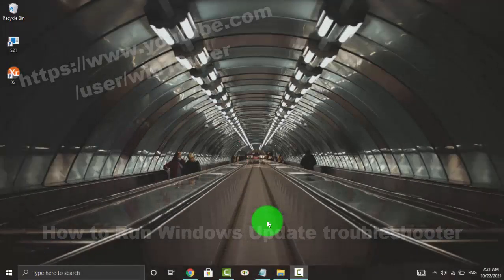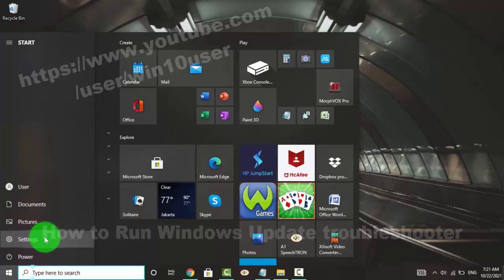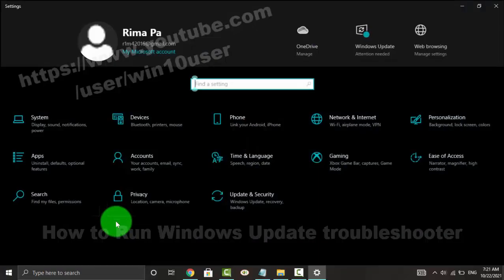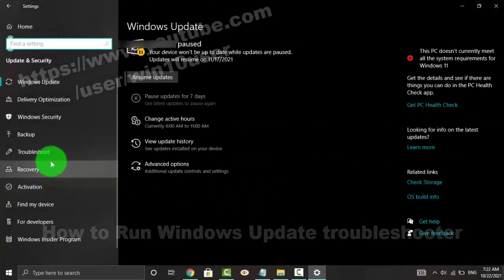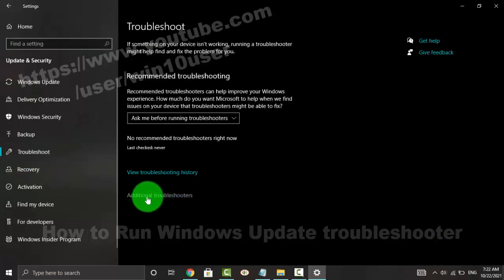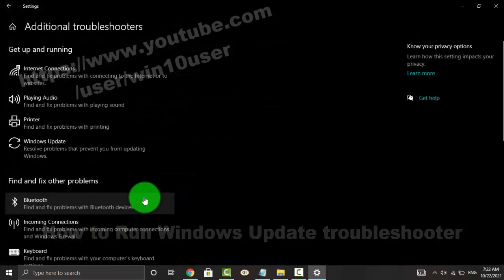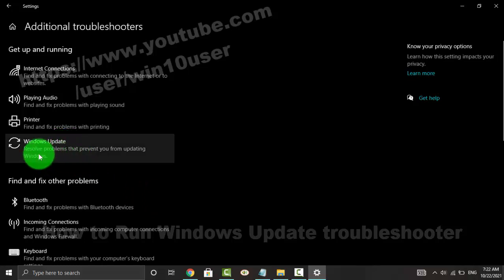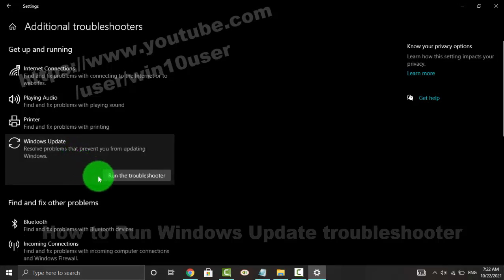Windows 10 Home : How to Run Windows Update troubleshooter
How to Run Windows Update troubleshooter in Windows 10 Home. This tutorial can also use in Windows 10 Pro. In this video I use HP Laptop 14-cm0075AU AMD Quad-Core Ryzen.